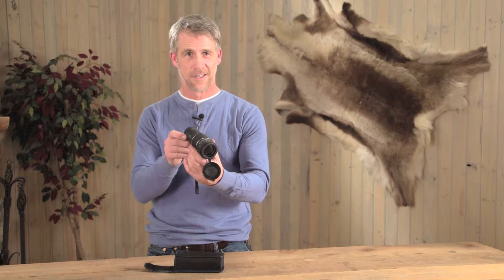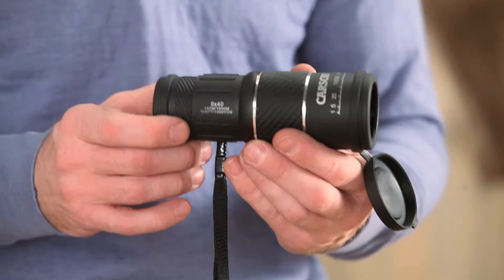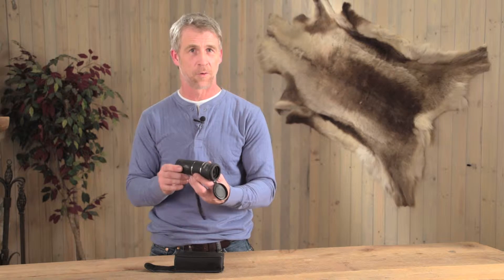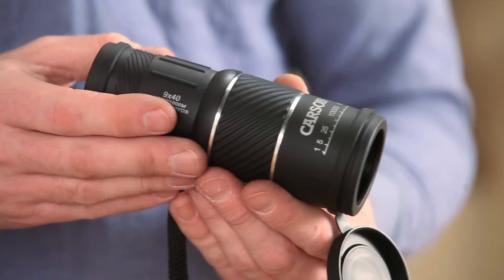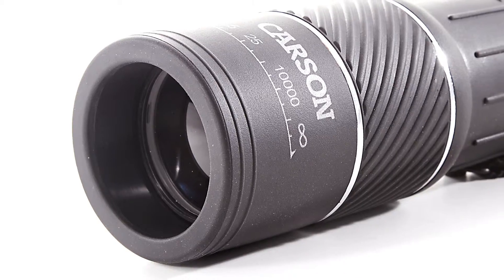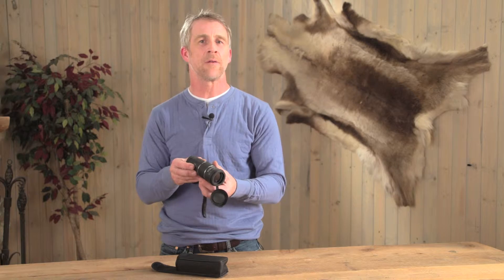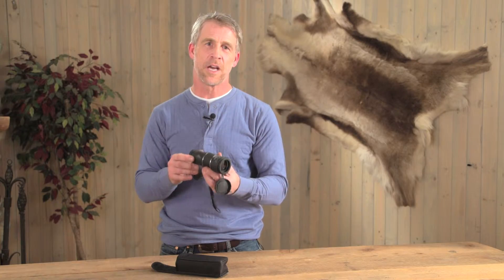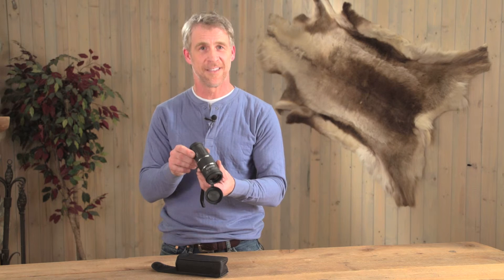Carson 9x40mm Tactical Monocular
Visit Sportsman's Guide for more information on the Carson 9x40mm Tactical Monocular

Compact yet powerful, the ideal companion for your tactical missions. When you're on the move, grab this Monocular to scout out territory and get a closer look at the situation. Get up close with 9X magnification.